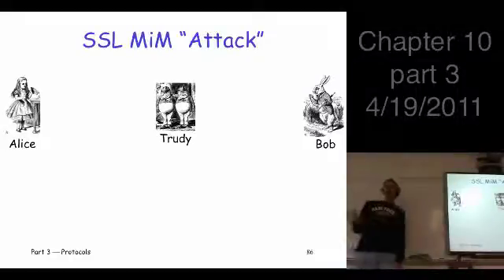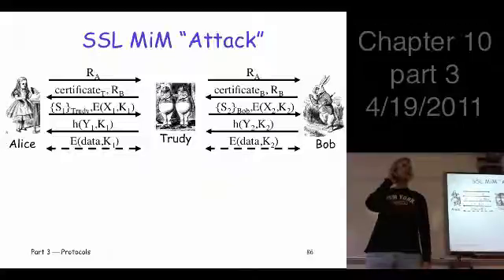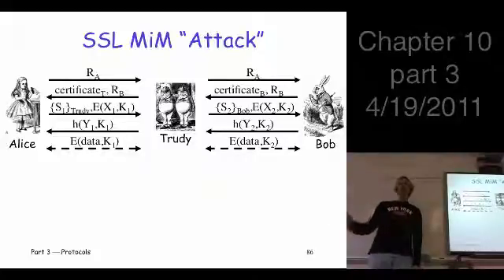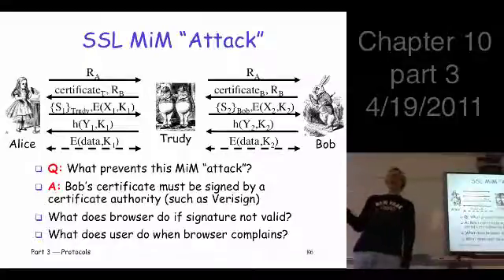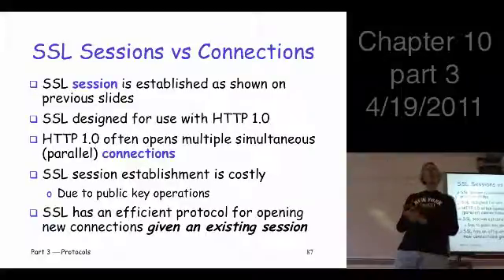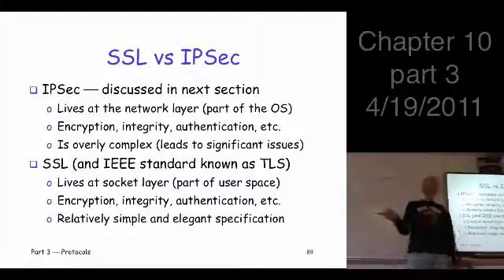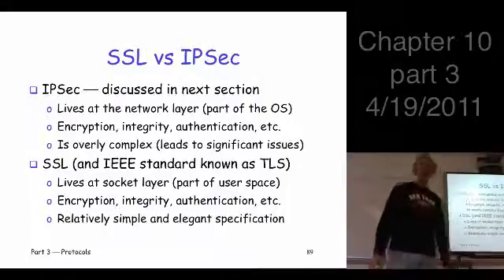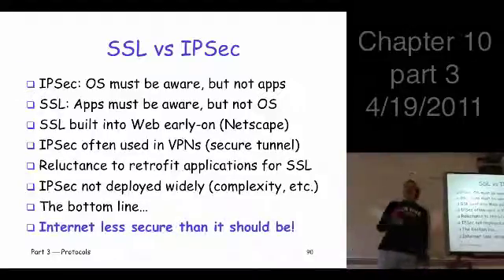Chapter 10, part 3, Information Security: Principles and Practice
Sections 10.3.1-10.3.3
SSL man-in-the-middle attack, SSL sessions, SSL vs IPSec